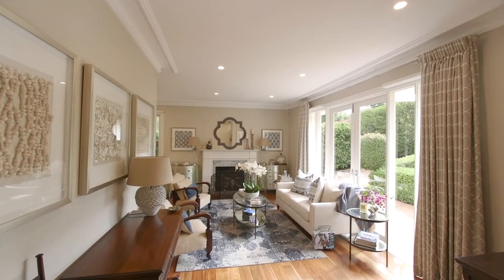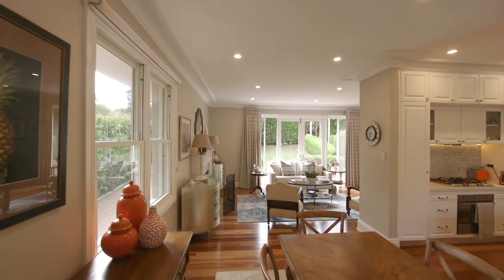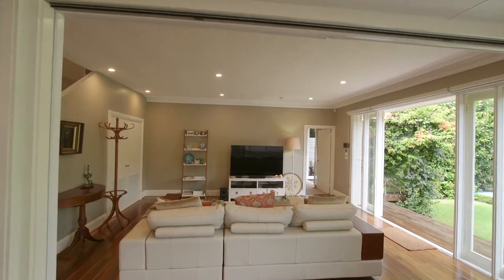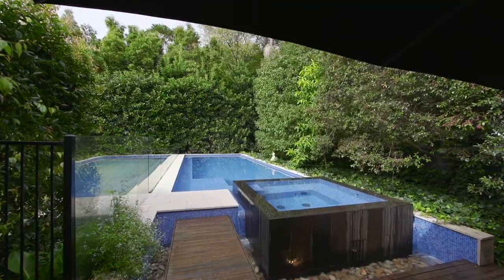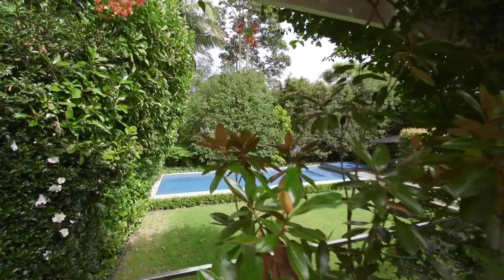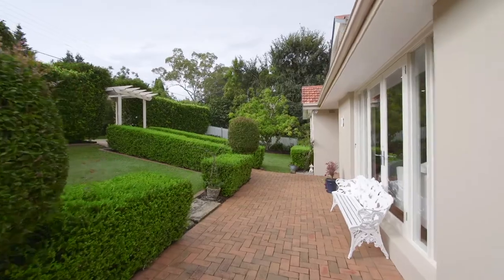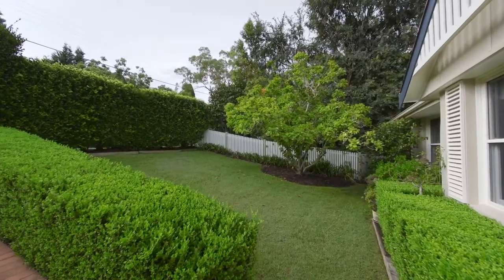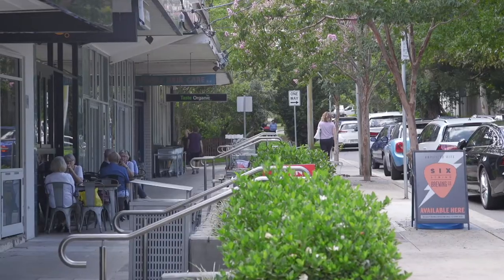6 Handley Avenue Turramurra